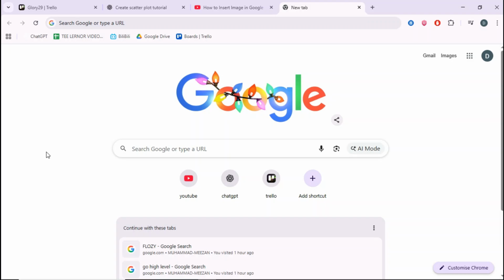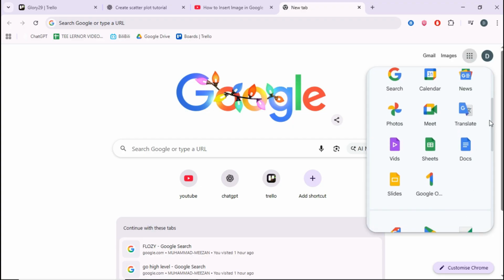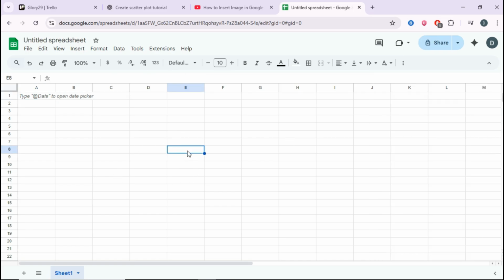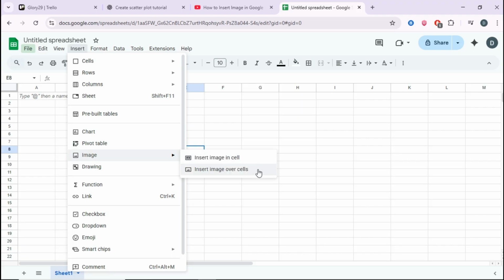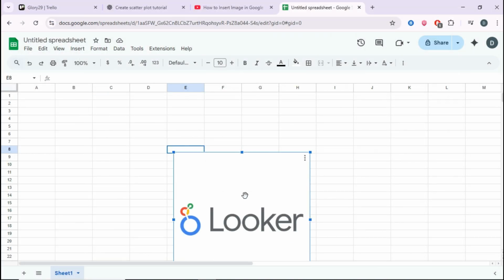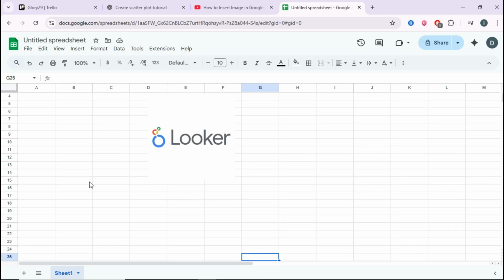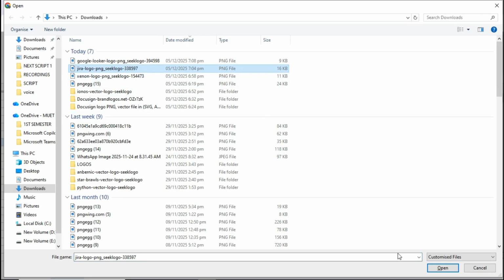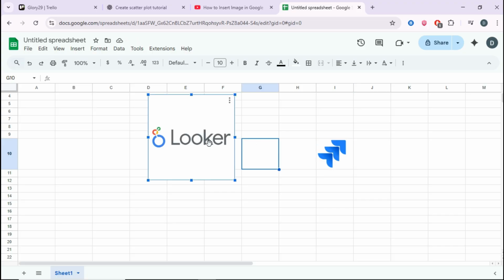How To Add Images Into Google Sheets Cell [2026 GUIDE]